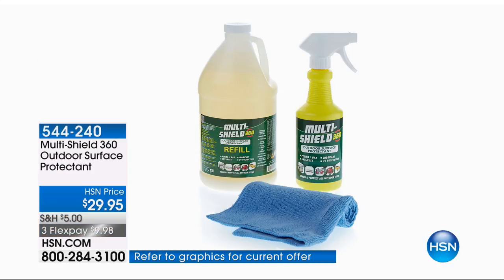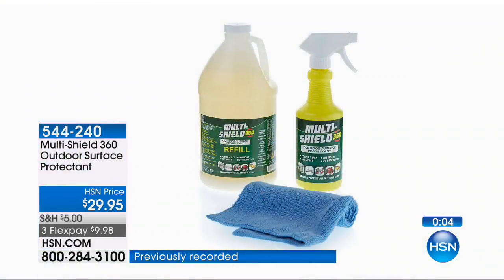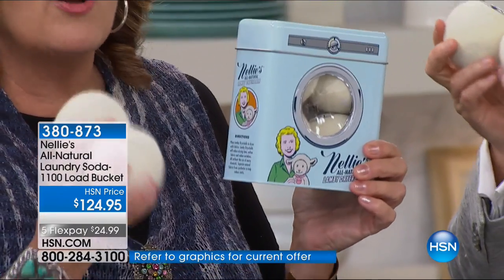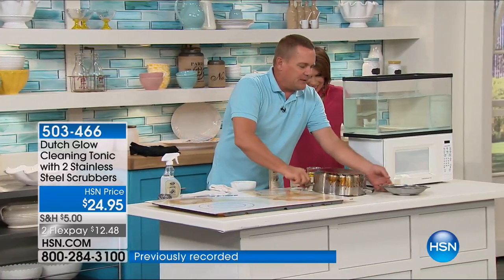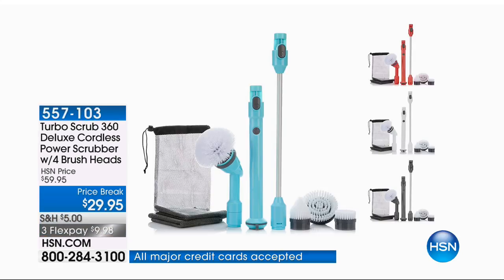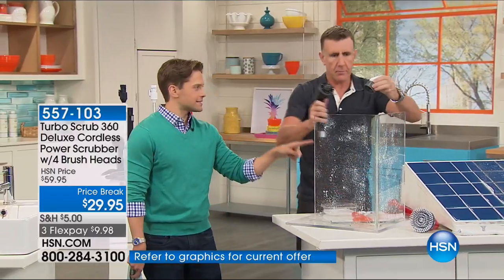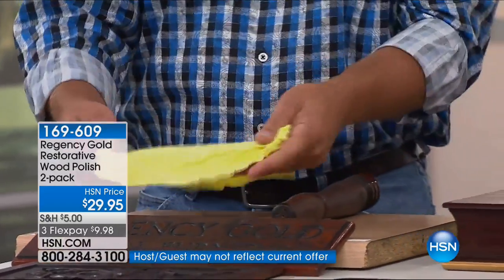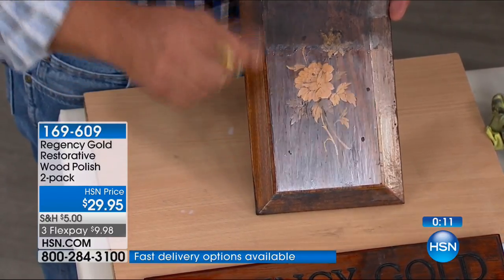HSN | Clever Solutions 09.18.2017 - 03 AM